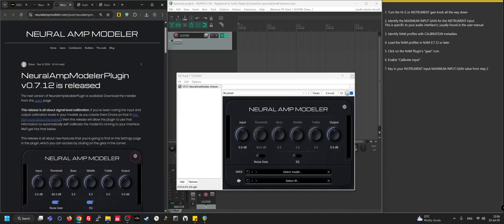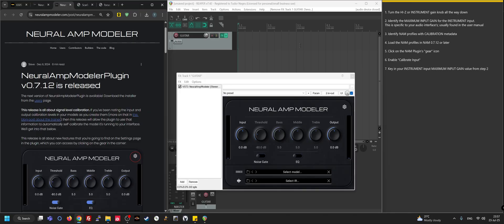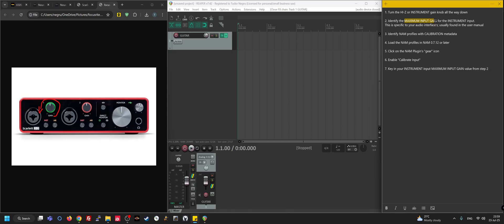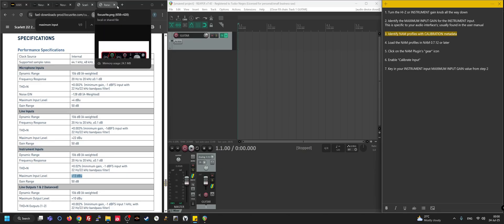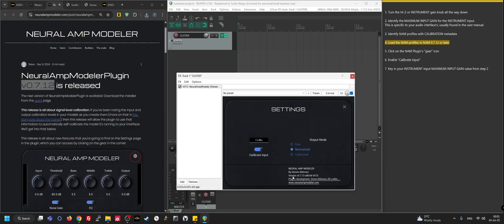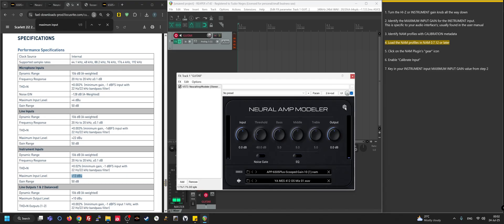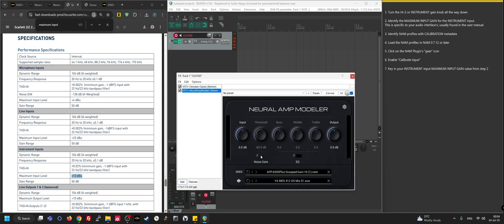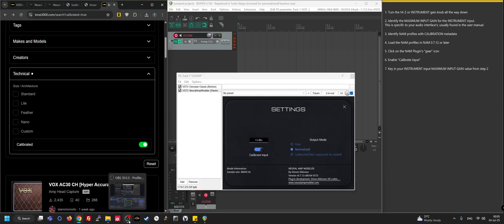NAM calibration & calibrated profiles: quick & easy [2025]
A quick & easy way to get started with calibrated NAM (Neural Amp Modeler) profiles in 2025.

NAM trainer 0.10.0 introduced "calibration metadata" which profile authors can optionally embed in their profiles for the best user experience when their profiles are used on different setups.

Timestamps:

08:15 - TLDR
00:00 - Howdy
00:28 - User experience & input calibration
01:20 - Turn the Gain knob DOWN to minimum (yeah, I know)
02:23 - Find YOUR interface's instrument input MAX. INPUT GAIN
03:40 - Get profiles with Calibration Metadata
04:34 - Use NAM Plugin version 0.7.12 or newer
05:02 - Load the NAM profile (and IR) inside the NAM plugin
05:52 - Enable the "Calibrate Input" option in the NAM plugin
06:06 - Key in your interface's INSTRUMENT input's MAX. INPUT GAIN
06:42 - BONUS: Kill the noise (Bertom Denoiser) & dynamic range

Shout out to Edward Sokolowski for his dauntless pursuit on calibrated profiles & paving the way for an overall better user experience.